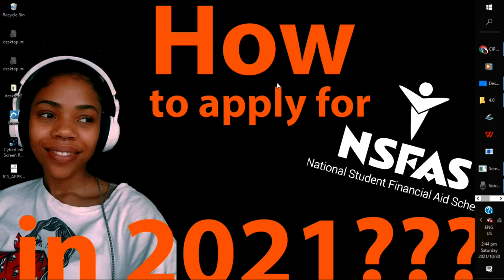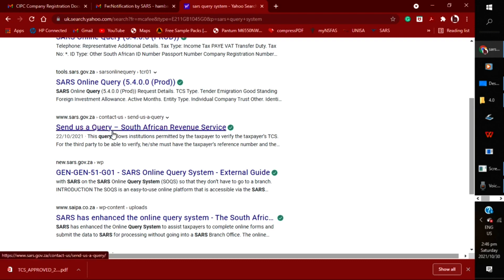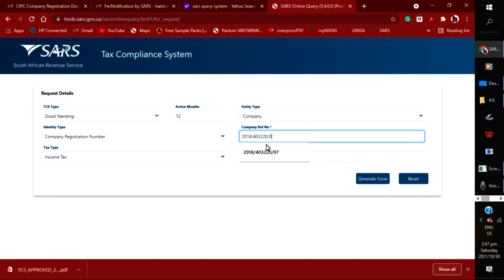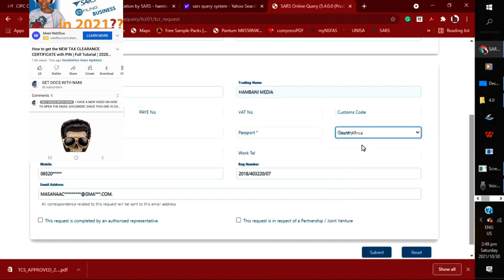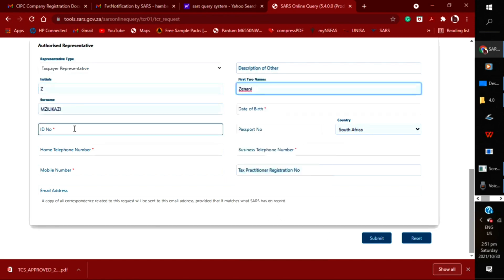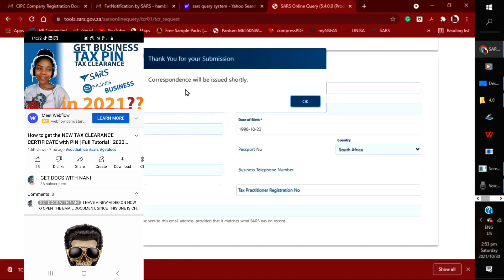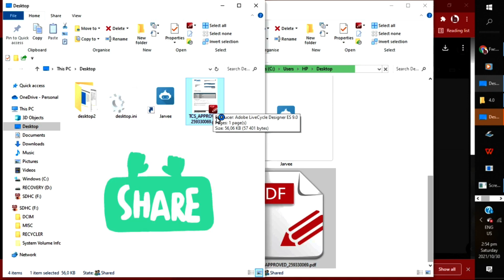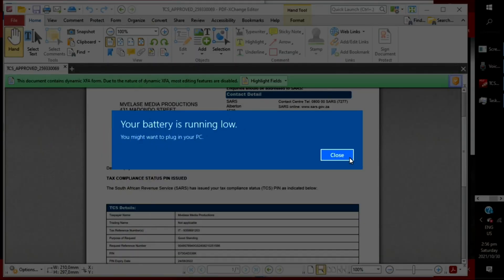How to get the BUSINESS TAX COMPLIANCE CERTIFICATE with PIN | Full Tutorial | 2020- 2022 Method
GET YOUR BUSINESS TAX PIN AND COMPLIANCE IN LESS THAN 15 MINUTES  ON SARS E-FILING

 00:00 ...
 00:44 ...
 05:21 ...
 09:15 ...